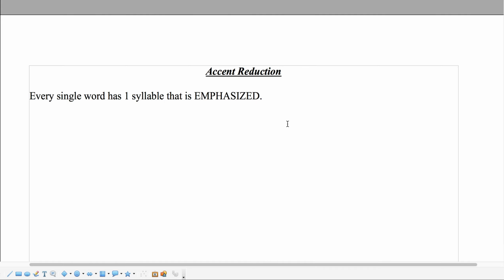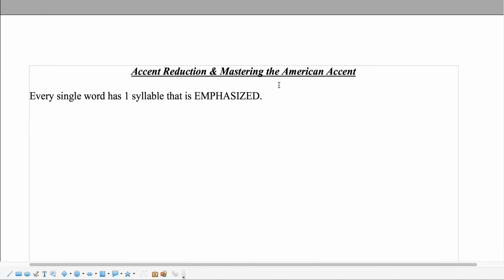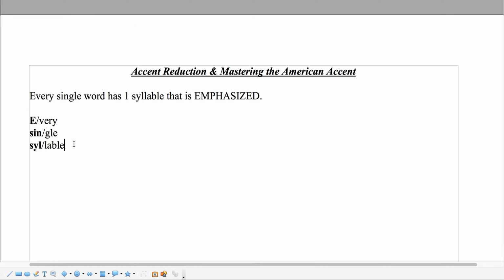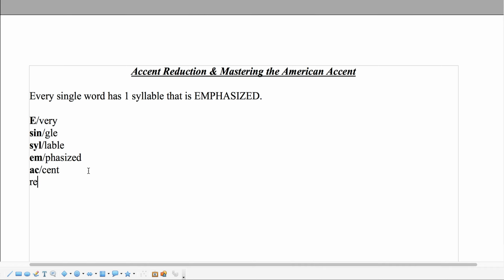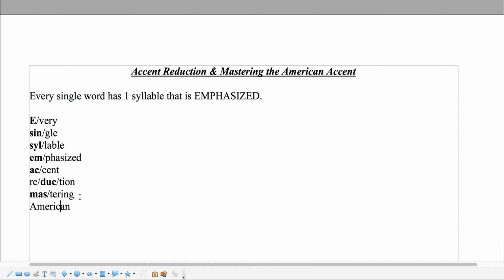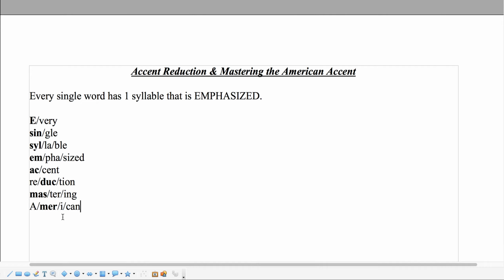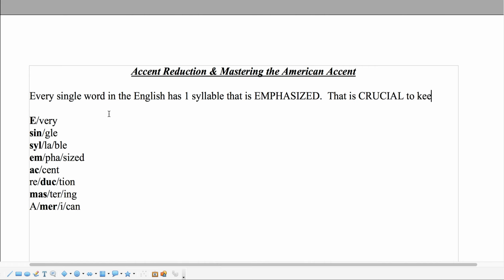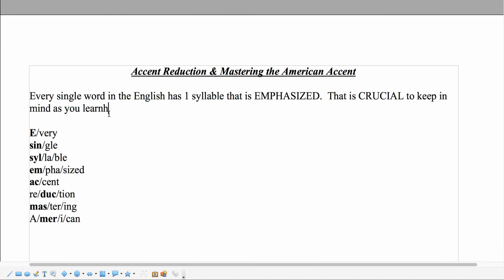Every single word in the English language has exactly 1 syllable that is emphasized.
We have had inquiries about mastering the American accent for global citizens who want to interact with the US customer in their day-to-day work lives effectively.

This is the first video in the series.

We work with Aksent.org.in for Indian learners who wish to learn from our teachings.